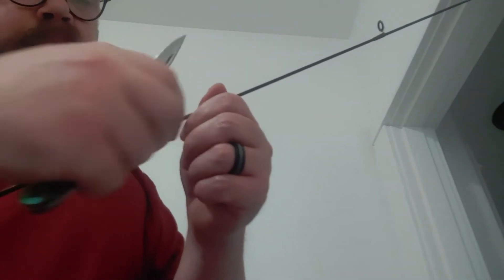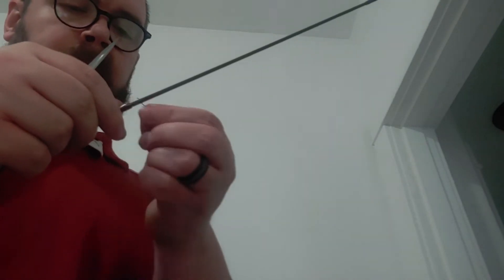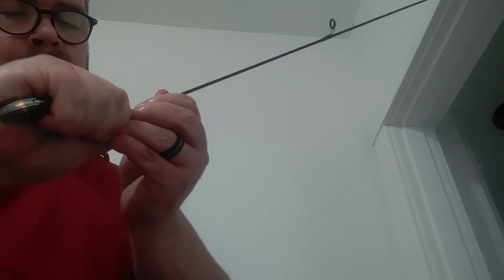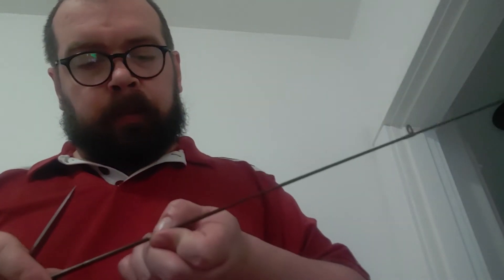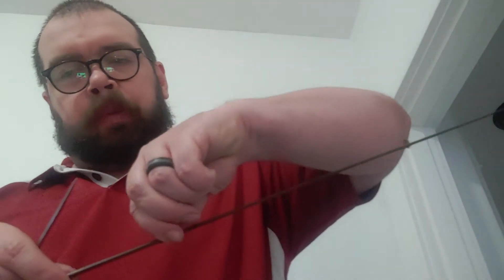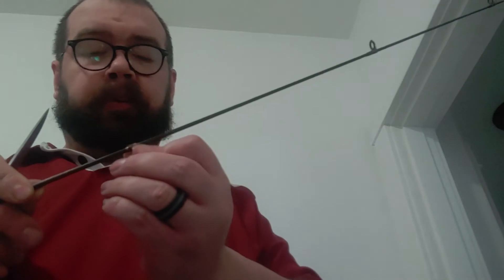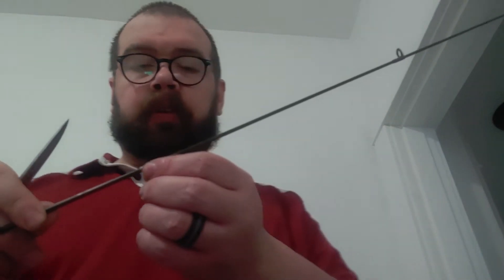Repairing a broken guide on a fishing rod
DIY fishing rod repair